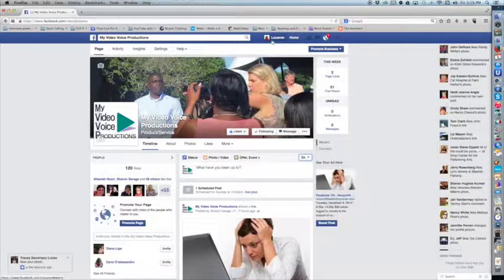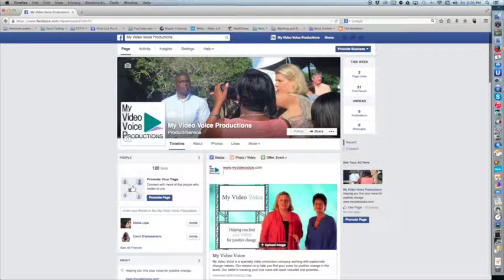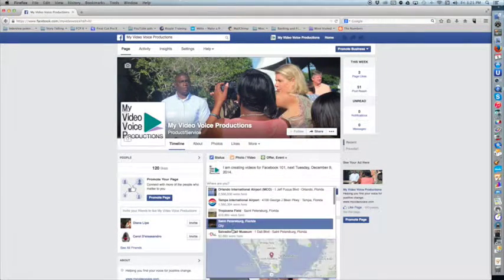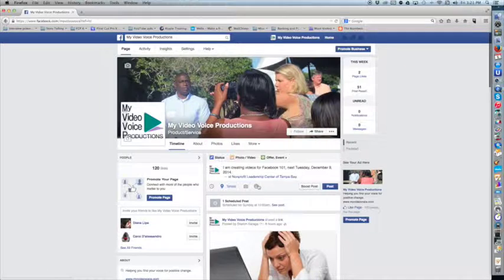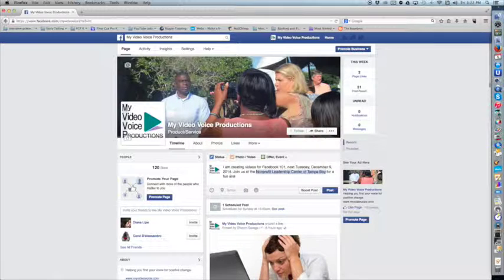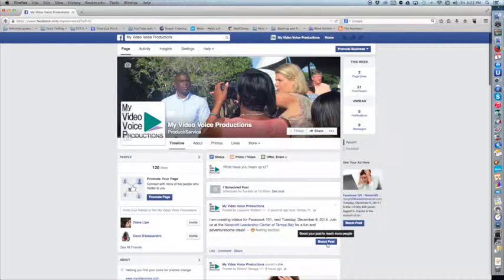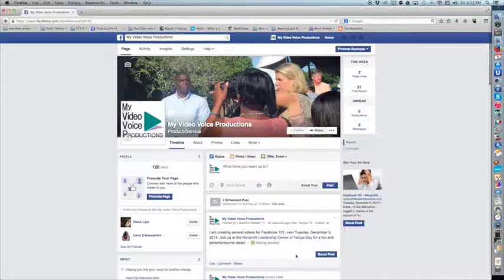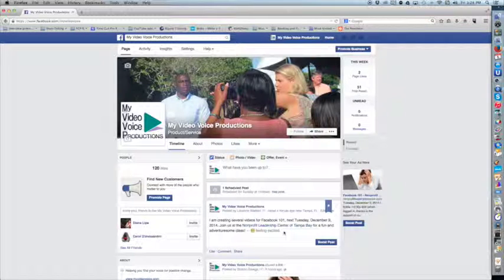Creating a Post Walkthrough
MVVP TV's Facebook 101:  How to create a post on your nonprofit/organization's page.    Basic/beginner